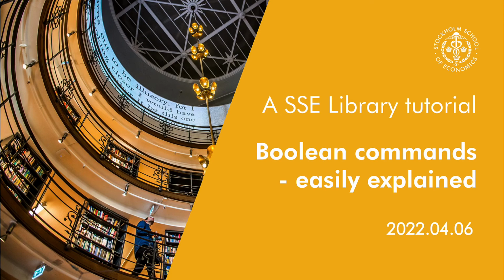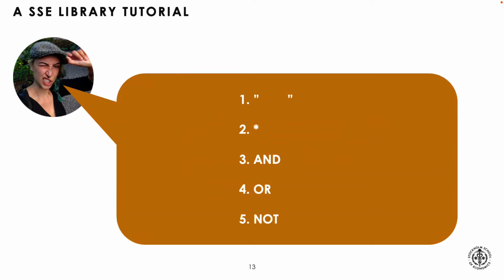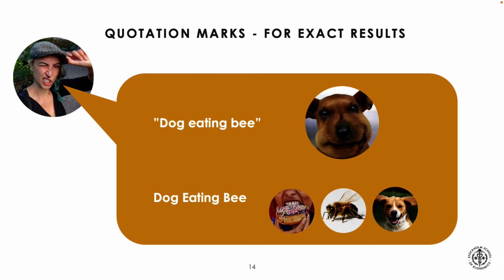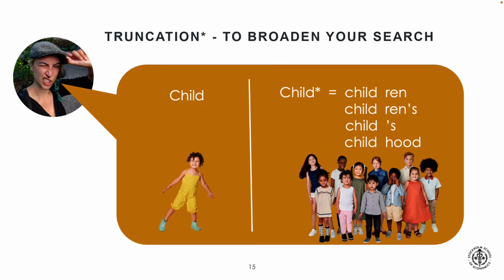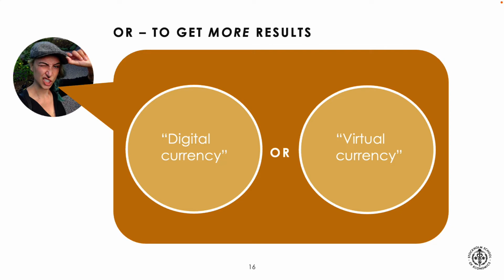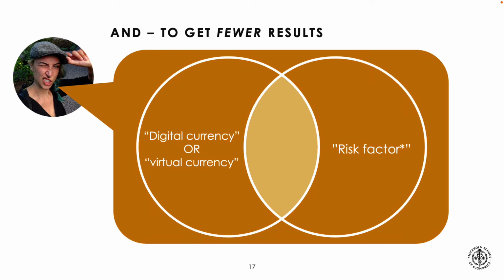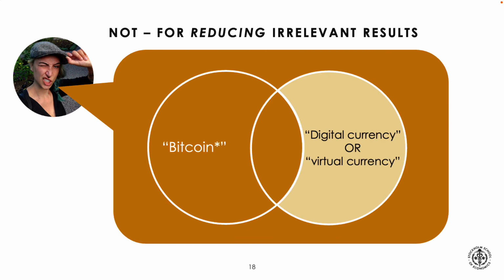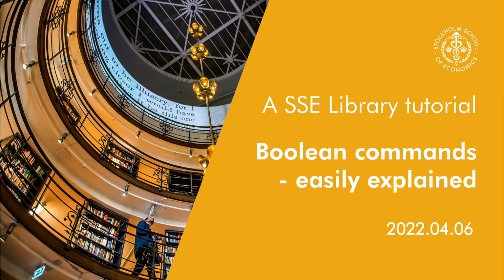An easy explanation of the five most used boolean commands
This tutorial is a beginner's guide to the five most used boolean commands/boolean operators: Quotation marks, truncation, OR, AND as well as NOT. If you want to skip to a specific part of the tutorial, just click on the timestamp:

00:25 Quotation marks ". "

01:04 Truncation *

01:40 OR

02:22 AND

03:01 NOT

If you have any questions, don't hesitate to ask them in the comment section. I will be checking it regularly.